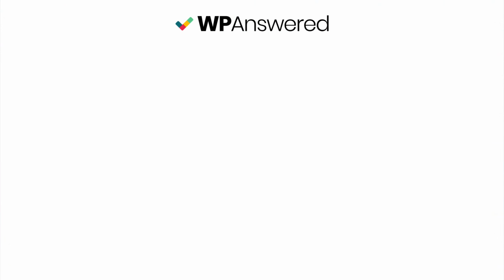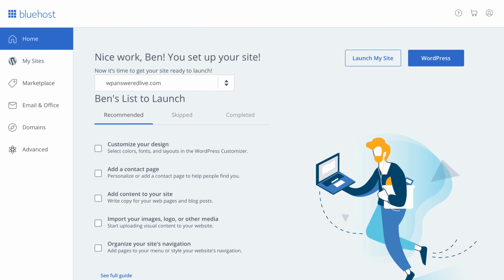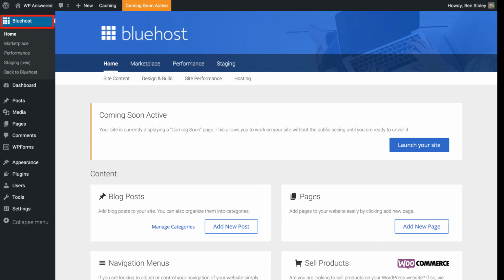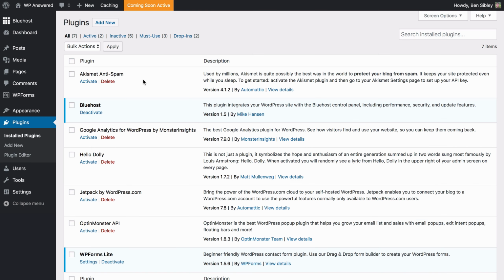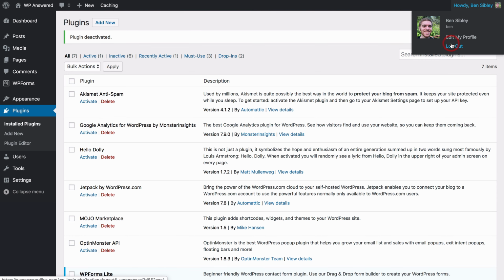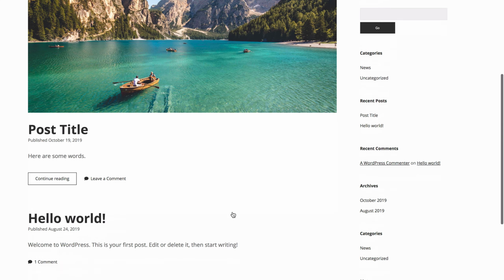Launch Your Site | How to Make Your First Website with WordPress (Part 17/17)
Here are the two ways you can remove the Coming Soon page from your site and a few tips to prepare your site for launch.

All you need to do to officially launch your site is to remove the Coming Soon page so visitors can reach all of your site's pages. You can schedule it and do a lot of promotion if you want, or simply send out a few Tweets and tell some friends. There's no right or wrong way to launch your site, but you may want to download the WordPress Beginner's Bundle so you can go over the pre-launch checklist included.